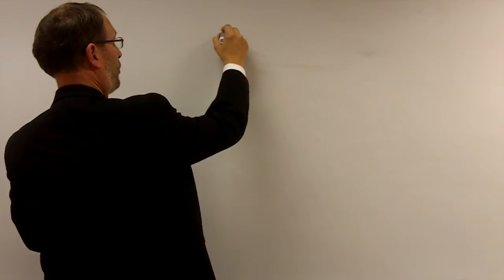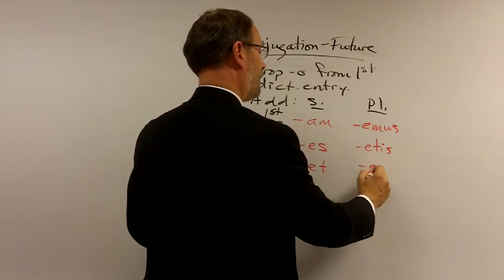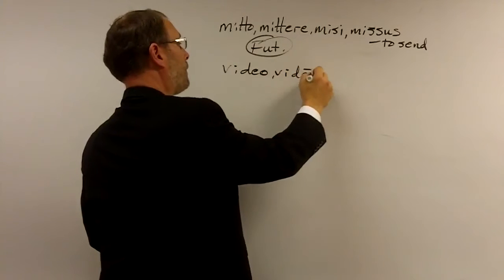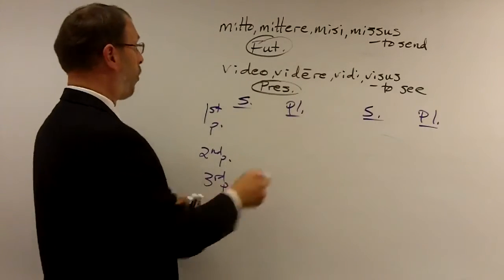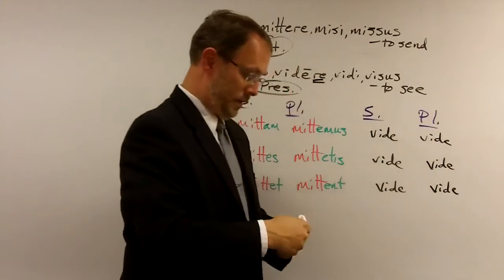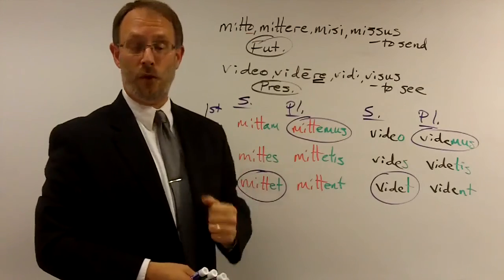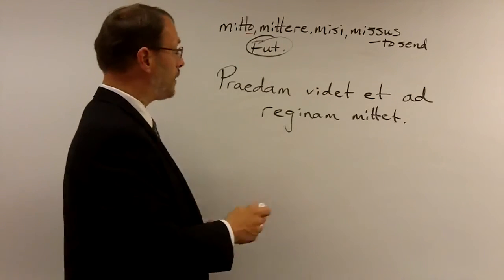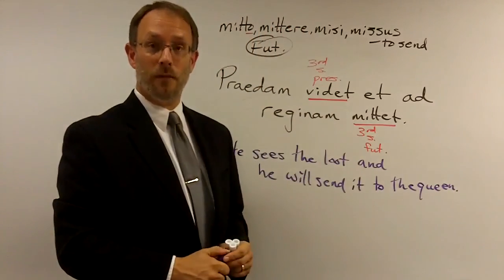Latin I 3rd Conjugation Future